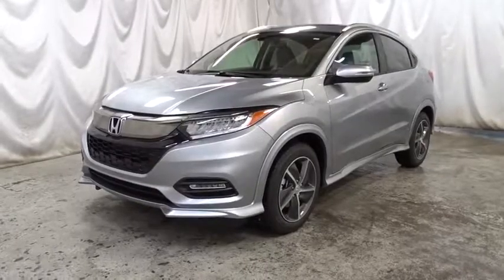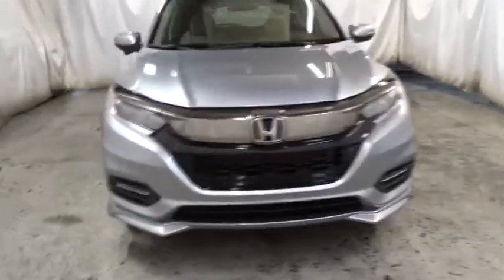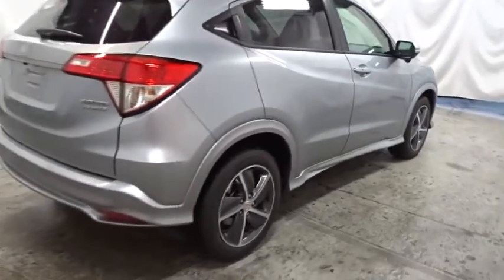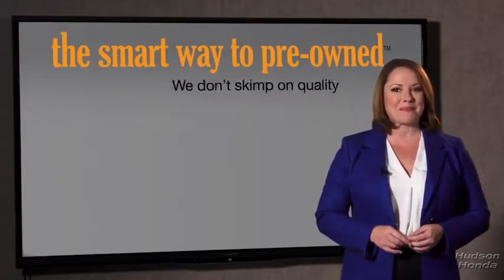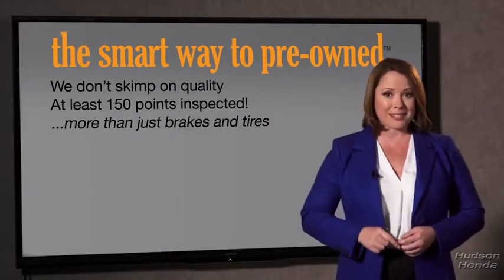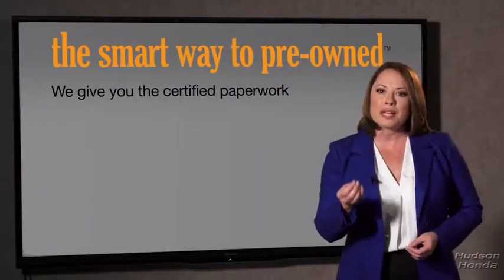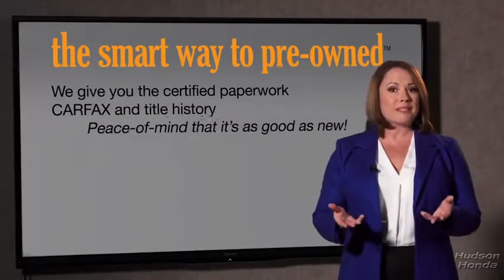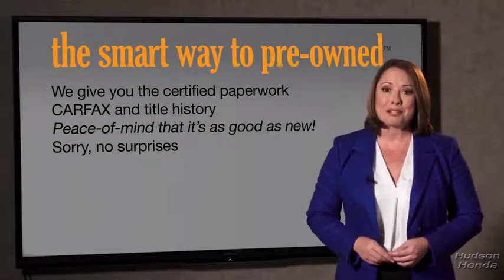2019 Honda HR-V Hudson, West New York, Jersey City, Tenafly, Paramus, NJ HHKM700071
2019 Honda HR-V available in Hudson, New Jersey at Hudson Honda. Servicing the West New York, Jersey City, Tenafly, Paramus, NJ area.

Hudson Honda
6608 John F Kennedy Blvd

The Smart Way To Buy! Are you tired of hidden fees and bogus rates ruining your search process? Now there's a way to avoid all of the nonsense. Introducing the smart way to buy from Hudson Honda The advantages of the smart way to buy are endless. There is no pressure throughout your search. You can finally feel at ease when purchasing a car. Since there are no hidden fees, there are no surprises or gimmicks revealed when you finally make a decision. Hudson Honda salespeople are direct and value your time, so there is no back and forth or confusion. They know it's necessary for you to feel comfortable during the buying process and want to be trusted. The smart way to buy is smart for a reason. The team at Hudson Honda does Internet research every day to discover the right price for you. They make sure to look at competitors' pricing and numbers from industry experts so you can feel confident that you're getting the best offer possible. The main factors that contribute to your final cost are market value, product availability, days' supply in the market and the product age, color and equipment. It's easy to feel secure with the smart way to buy. Want more room? Want more style? This Honda HR-V is the vehicle for you. Comfort. Performance. Safety. Enjoy all three with this well-appointed AWD 2019 Honda. The Honda HR-V Touring will provide you with everything you have always wanted in a car -- Quality, Reliability, and Character. You could keep looking, but why? You've found the perfect vehicle right here.